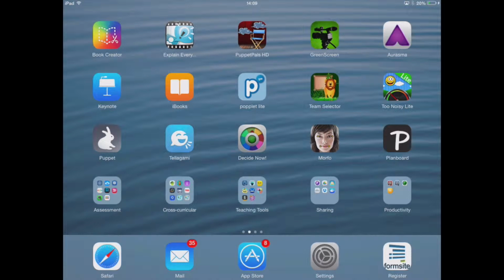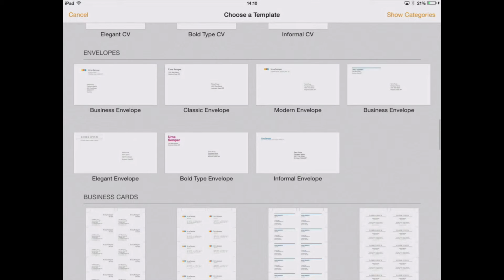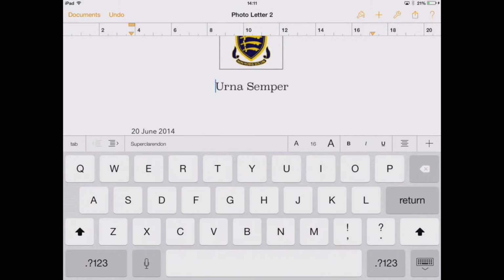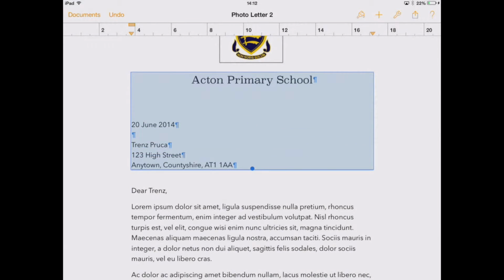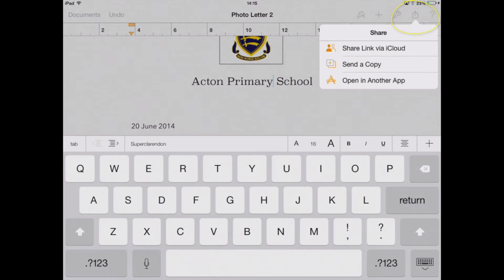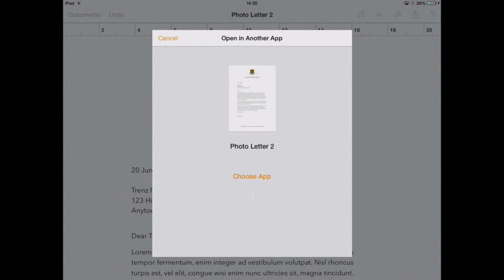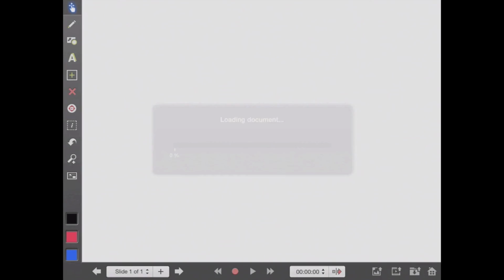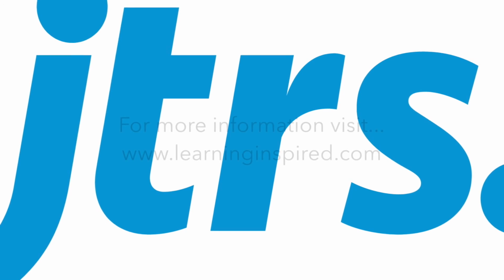Pages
Pages enables you to make perfect documents quickly and easily making a huge difference when it comes to tackling admin responsibilities.